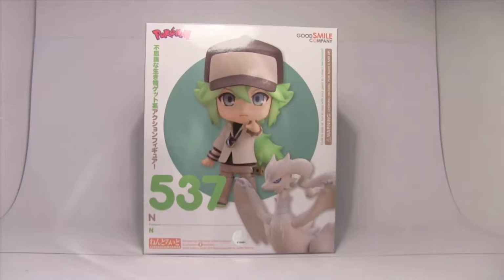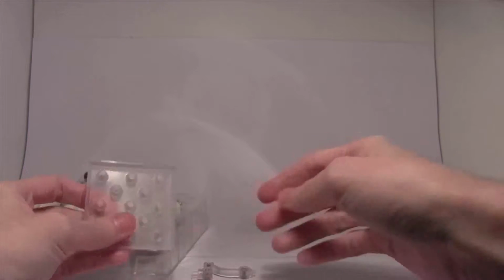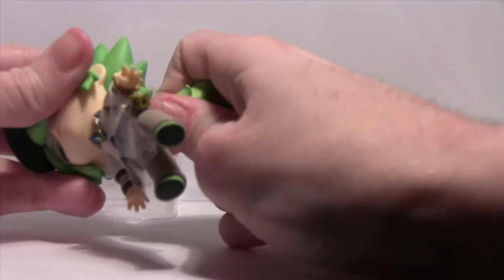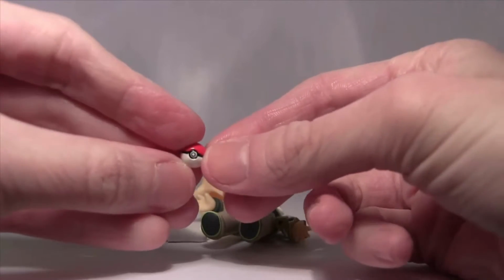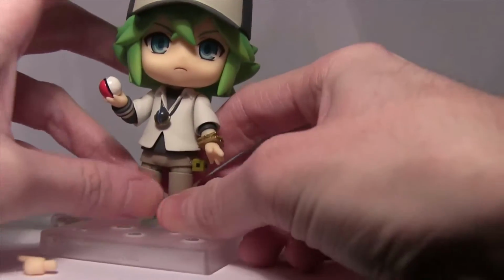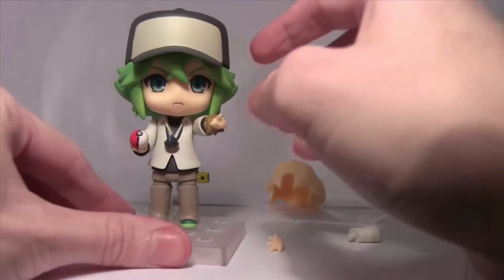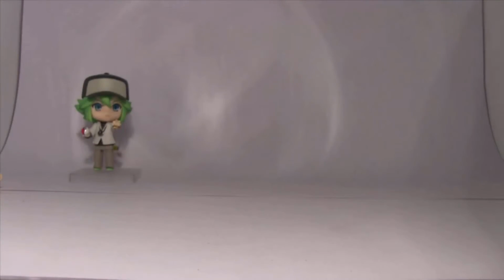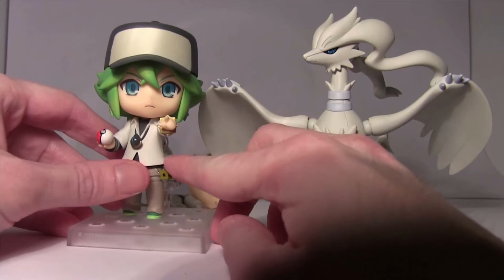Pokemon - N Nendoroid 537 - Unboxing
Do you choose Truth? Or do you choose Ideals?

Well every like, comment and new subscription means the world to everyone here at ChannelDotTheDot so please do leave me a comment, a like, and you can even subscribe so that you can see more of our content.
If you have any ideas or recommendations, please let us know.